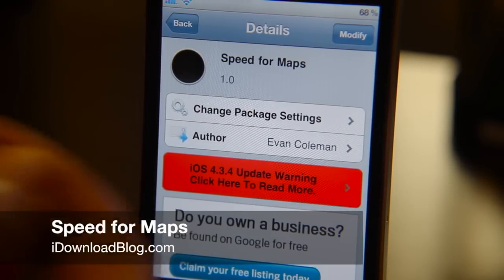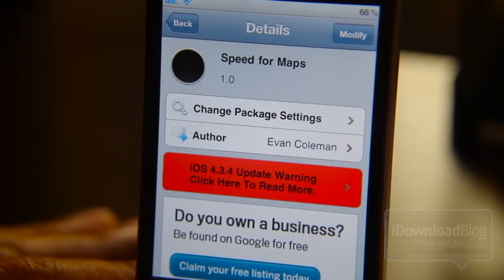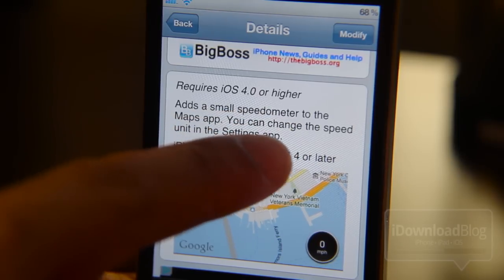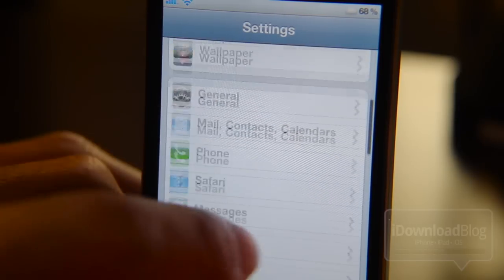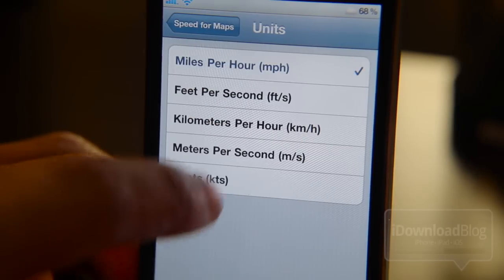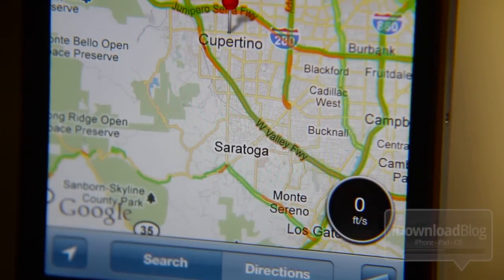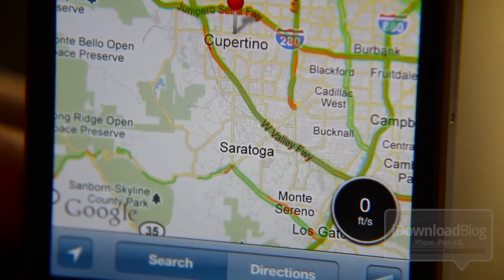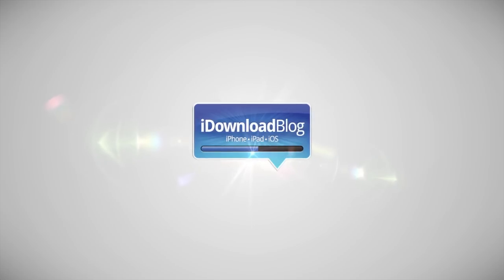'Speed For Maps' Places a Handy Speedometer on Your iPhone's Maps App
Name: Speed for Maps
Description: Places a Speedometer on your Maps App
Price: Free
Repo: BigBoss

About iDB